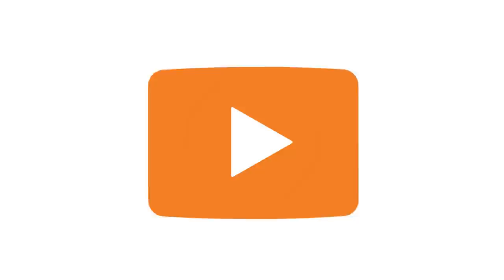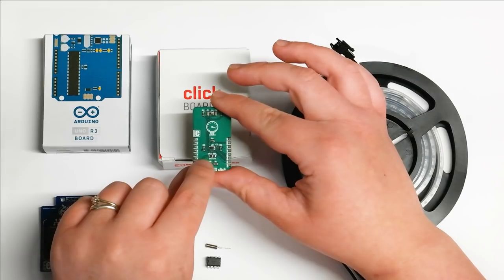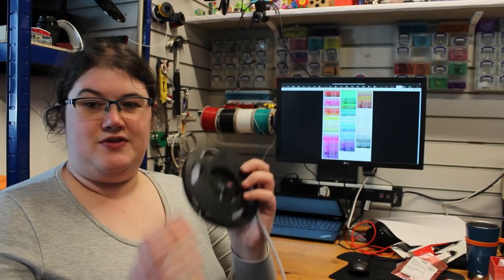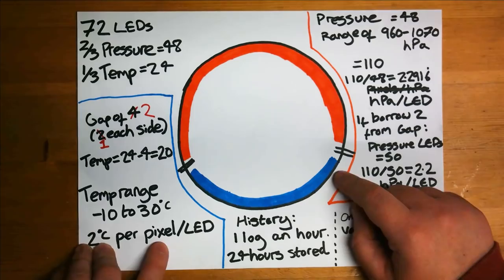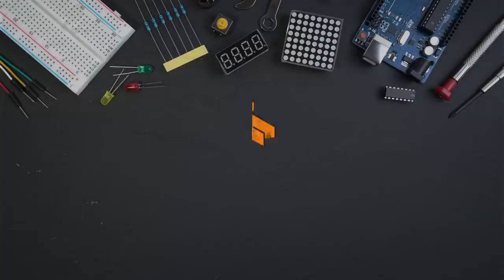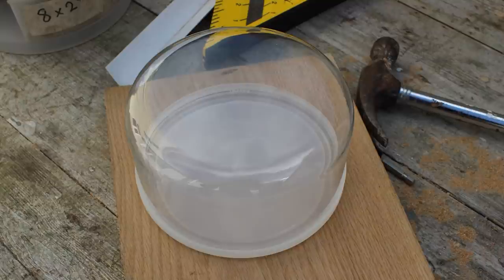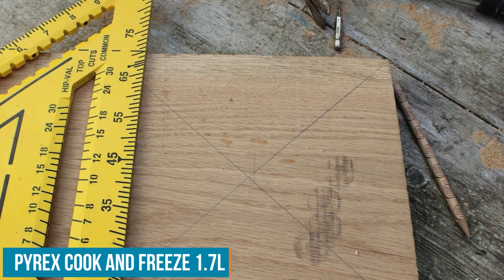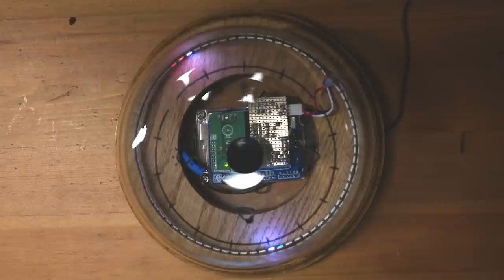DIY Wall Mounted Arduino Barometer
Making a wall mounted Barometer, which not only shows the current pressure and temperature but the last 24 hours of readings. To help you see how the weather is changing and predict what the imminent future weather might be!